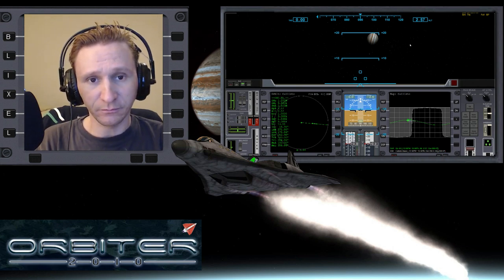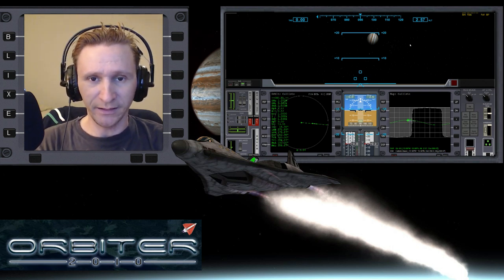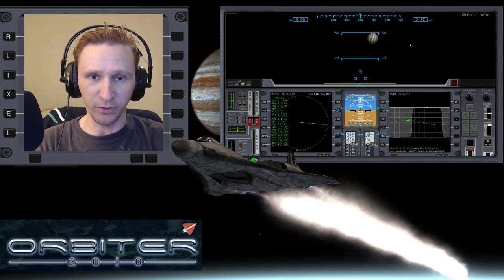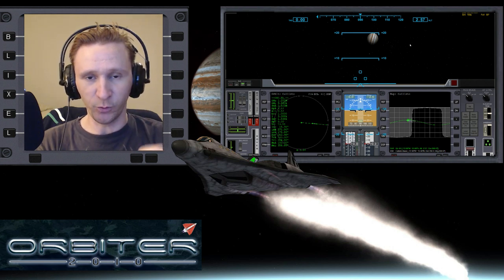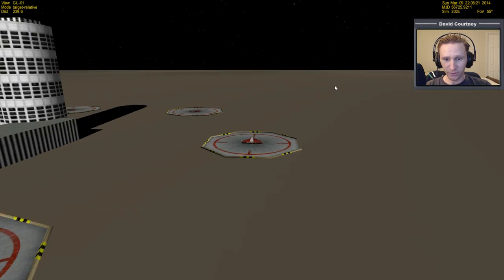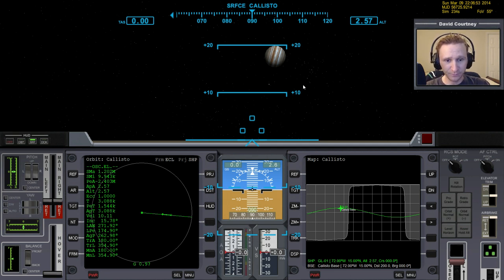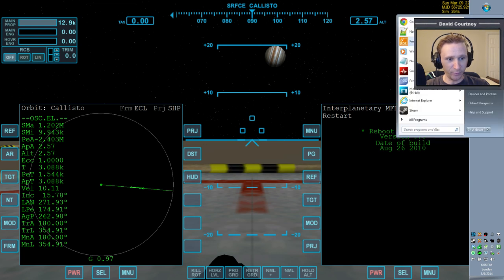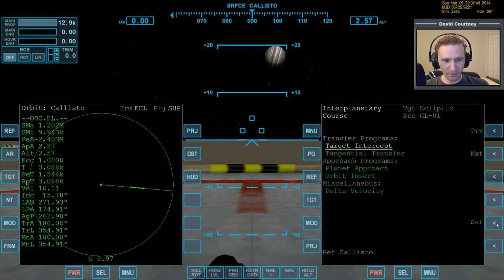Orbiter 2010 - [Part 1] IMFD Jupiter Moon Hopping - Callisto to Ganymede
This video was recorded Sunday, March 9, 2014